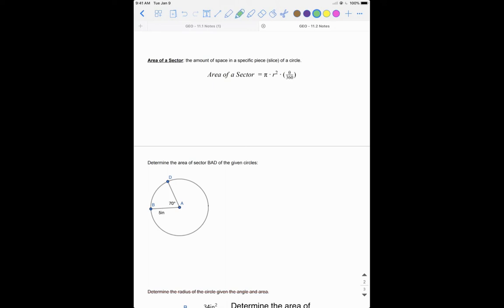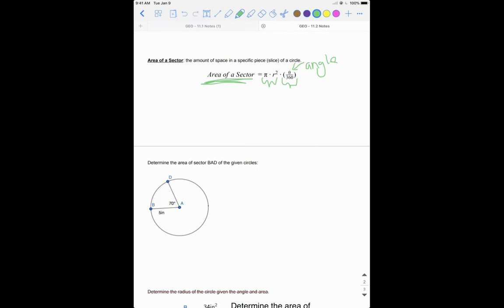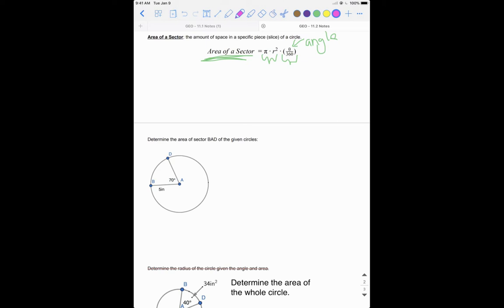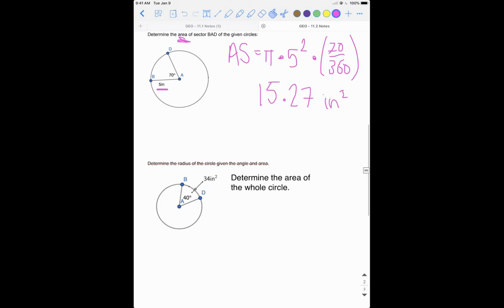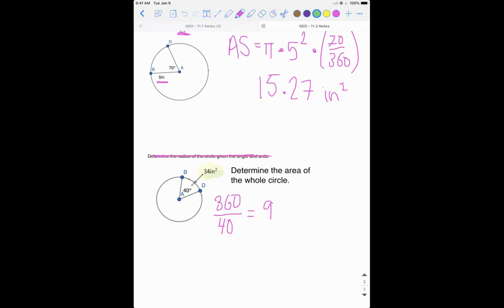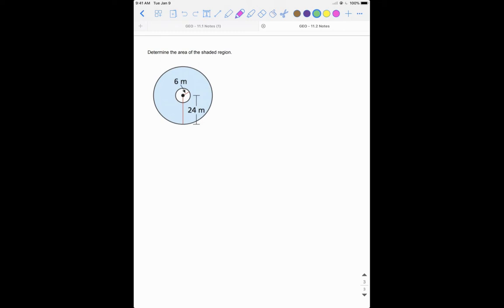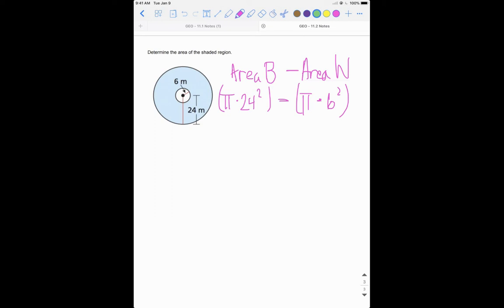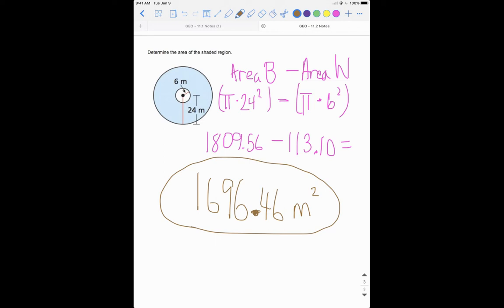Area of a Sector (GEO 11.2 Part 2)